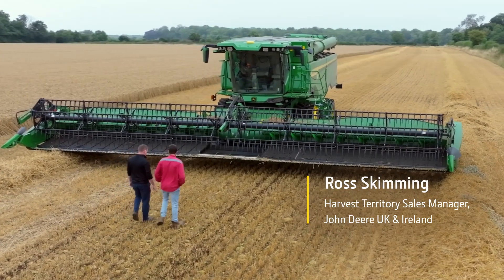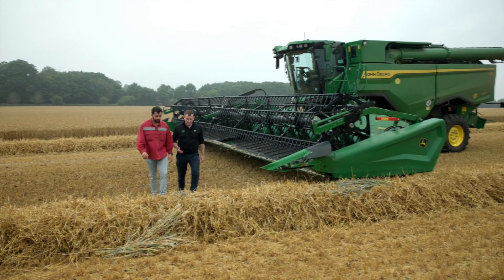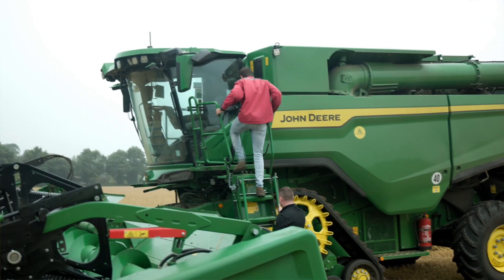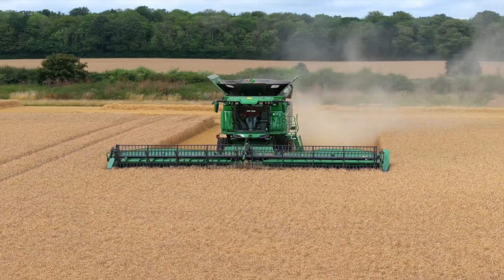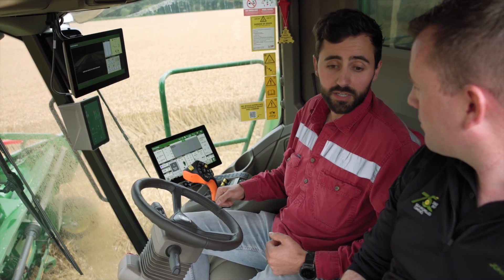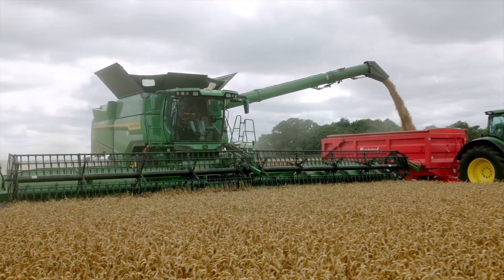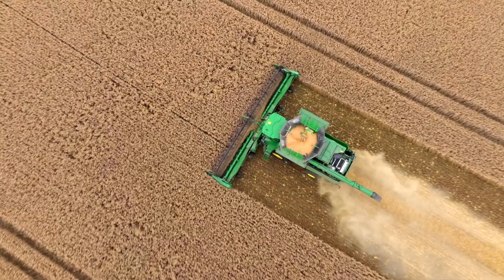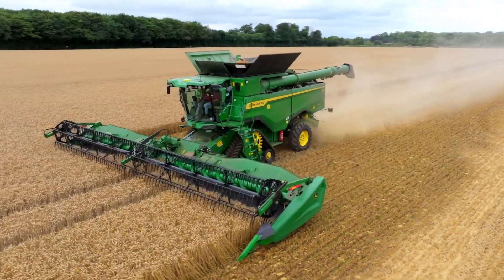Watch the Ultimate Harvest Experience with the S7 Combine from John Deere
Join Oliver from BHI Farming as he shares his firsthand experience with the latest S7 Combine from John Deere. Discover how the new automation features like Predictive Ground Speed Automation and Harvest Settings Automation, are revolutionizing farming efficiency. Oliver highlights the impressive header performance, the ultra-comfortable cab with Apple CarPlay, and the innovative Active Slope Adjustment. Watch now to see why the S7 Combine is a game-changer for modern farming!

Visit our Webpage to learn more about the new S7 Combine